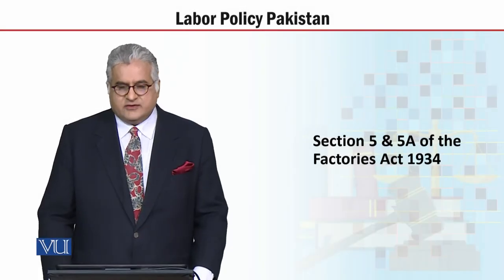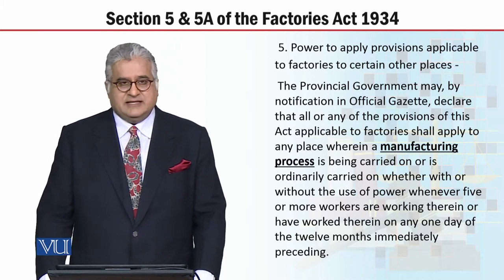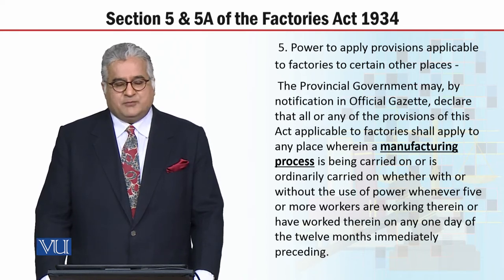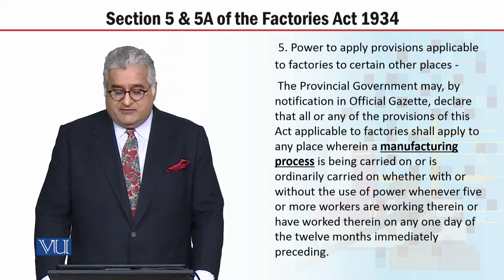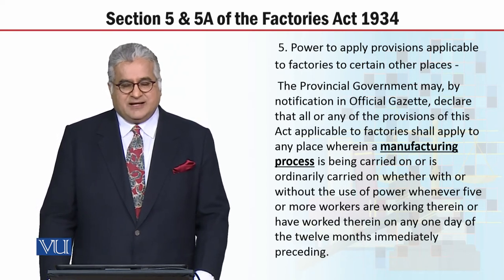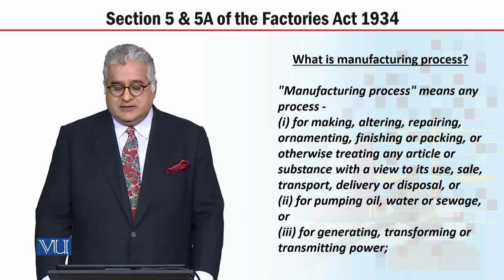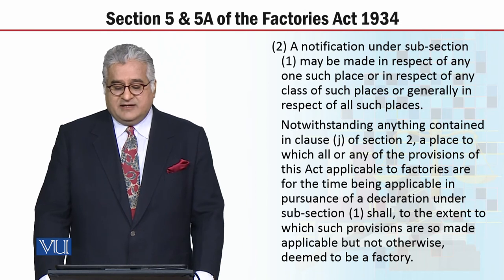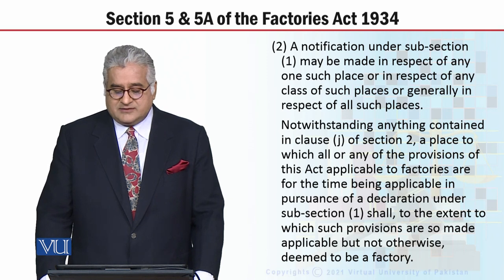MGT723_Topic224 | Labor Policy